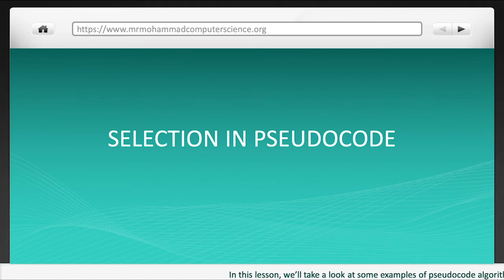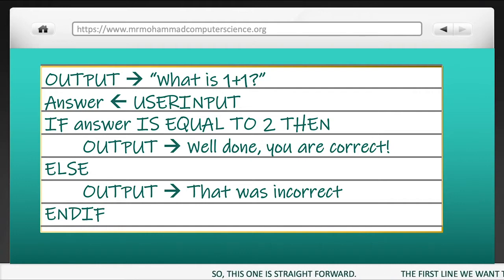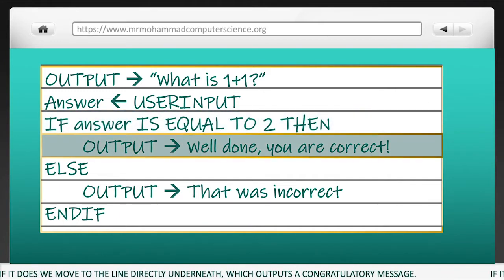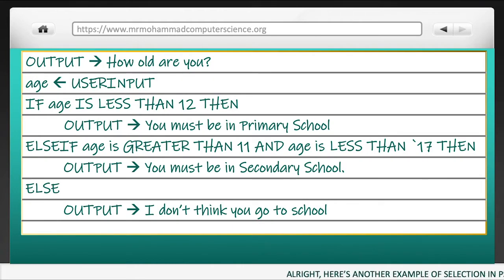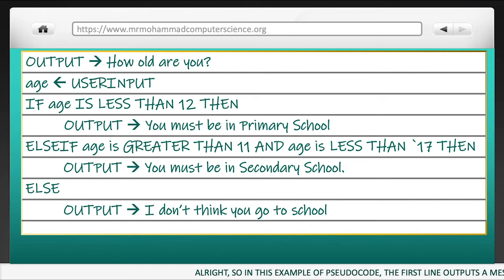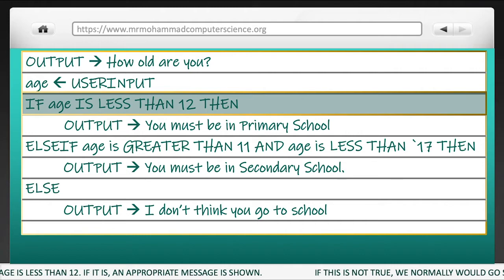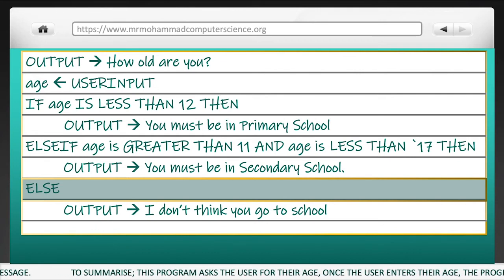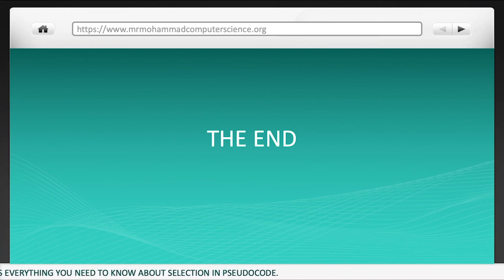Selection In pseudocode